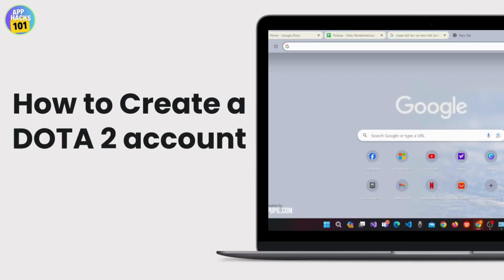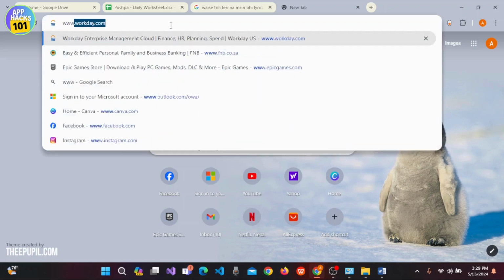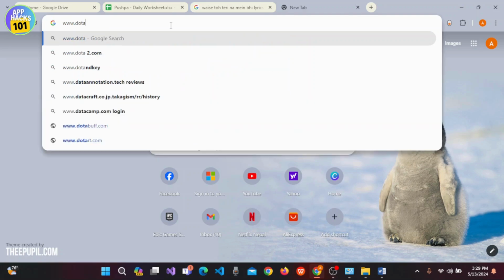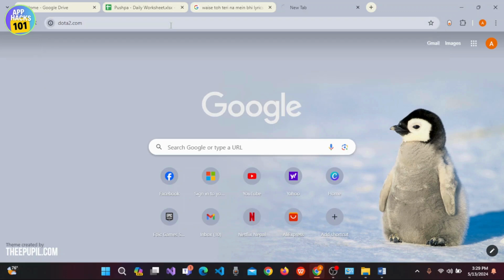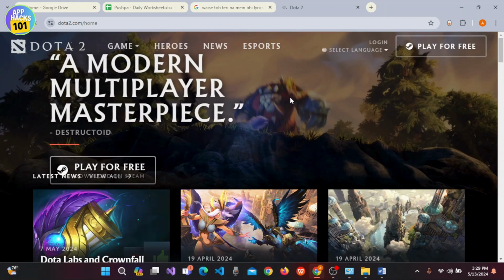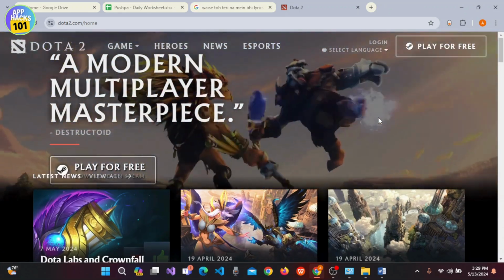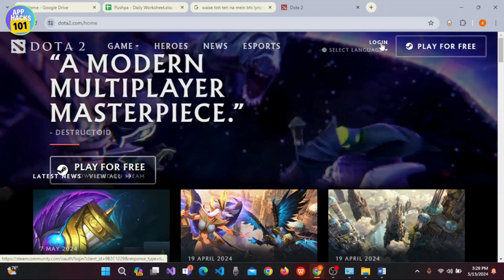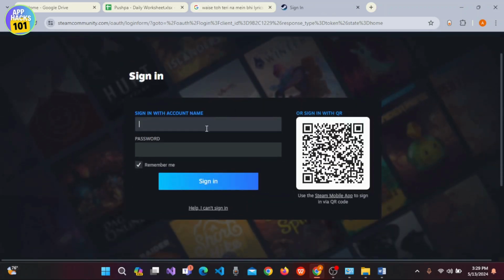How to c DOTA 2 account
In this video, you'll learn how to:

Create a free Steam account (required to play DOTA 2)
Download and install the Steam client
Locate and install DOTA 2
Timestamps:

0:00 Introduction
0:30 Setting Up Your Free Steam Account
0:45 Downloading and Installing Steam
1:00 Finding and Installing DOTA 2